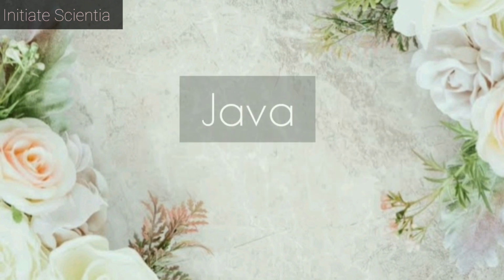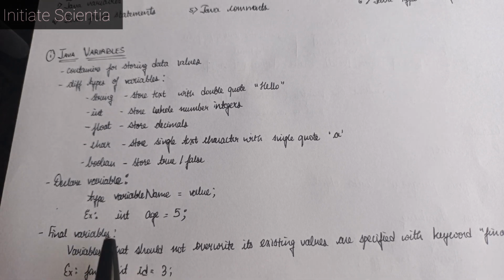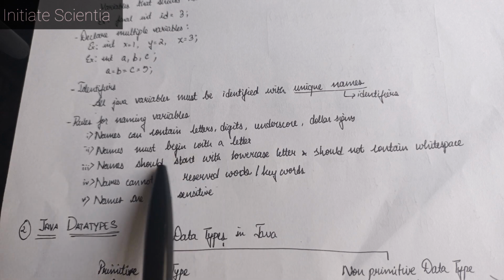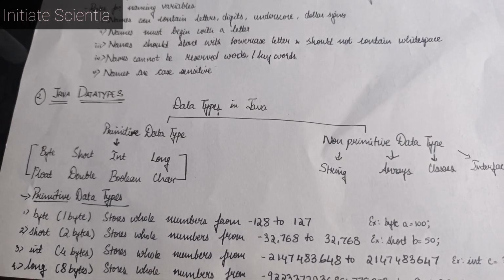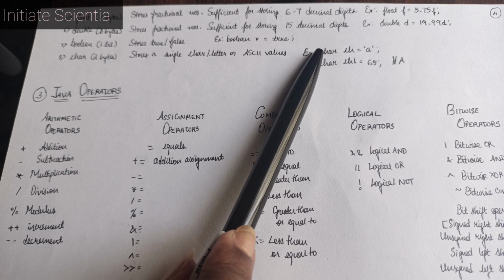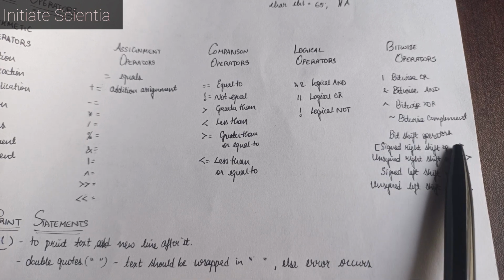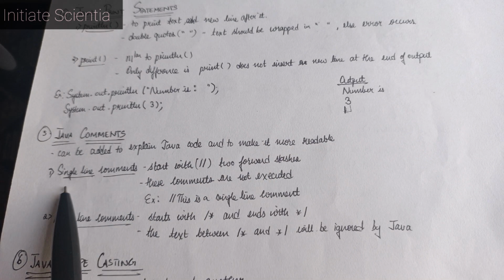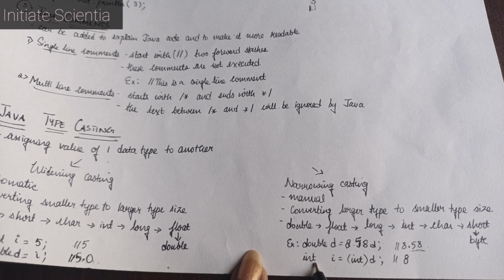Java Basic Concepts | Java Series - E05 | Important and Easy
Hey guys!

   This video gives information on the basic concepts of Java. It is useful for beginners and for interviews to know your basics right.
Also do "SHARE" , "COMMENT" and "LIKE" the video.